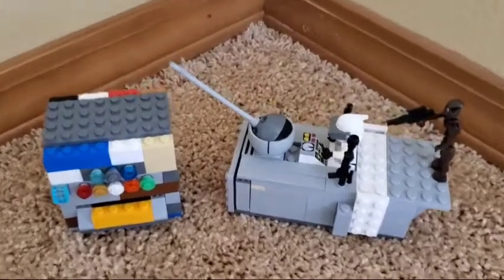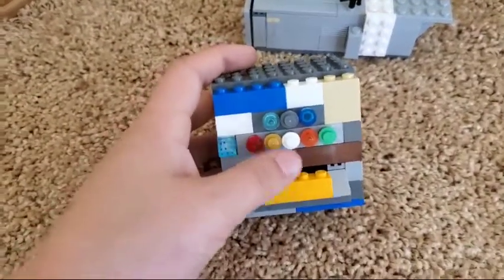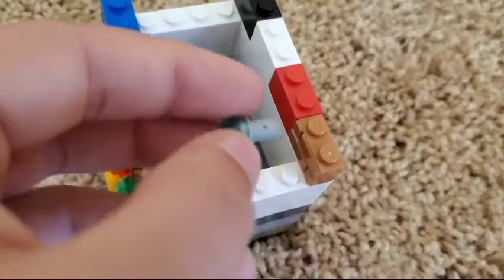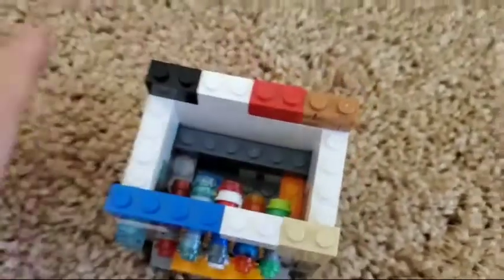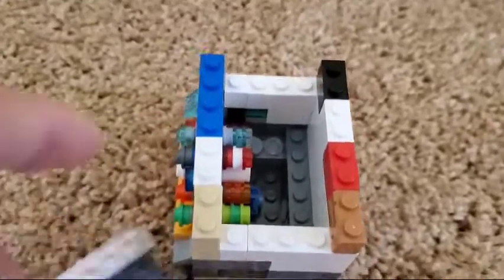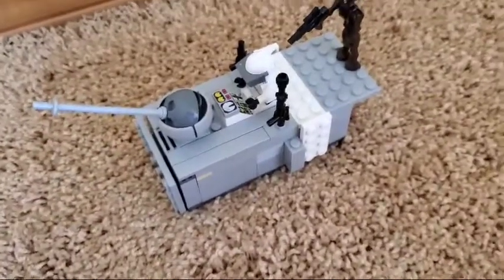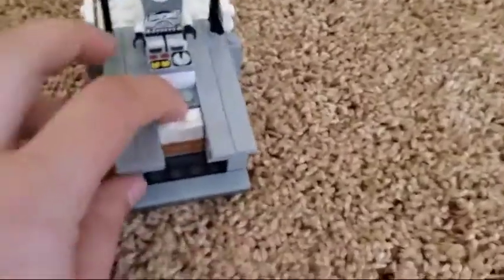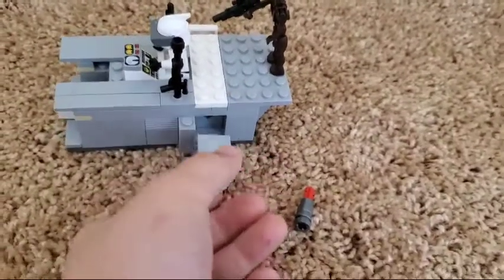vending machine and clone wars mocs